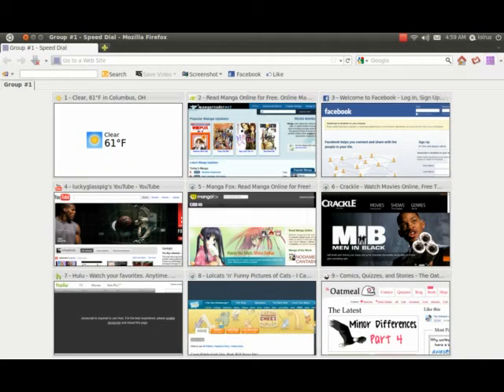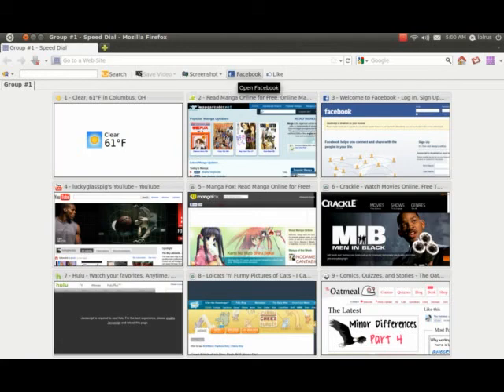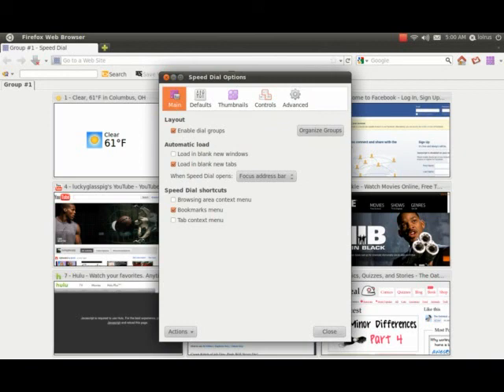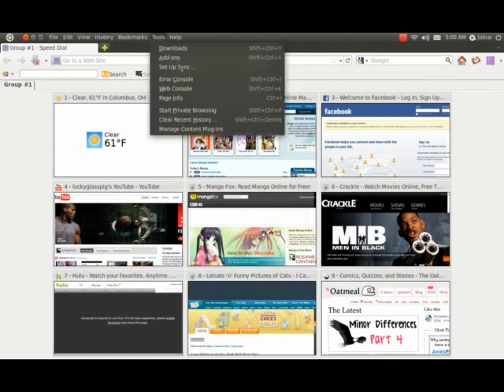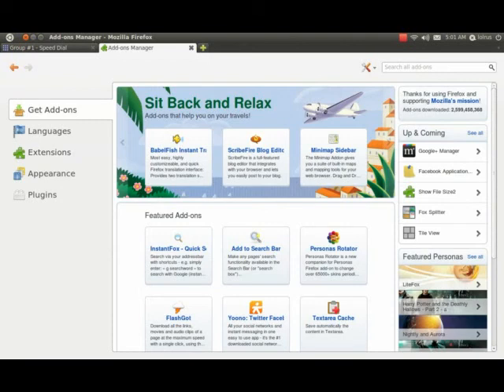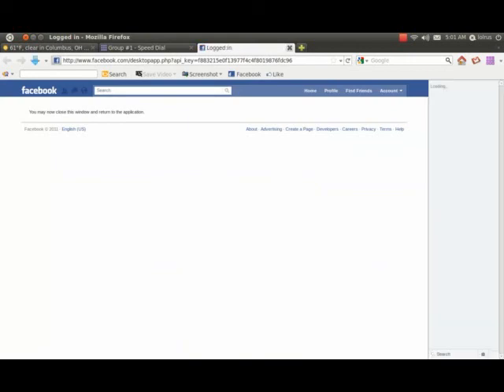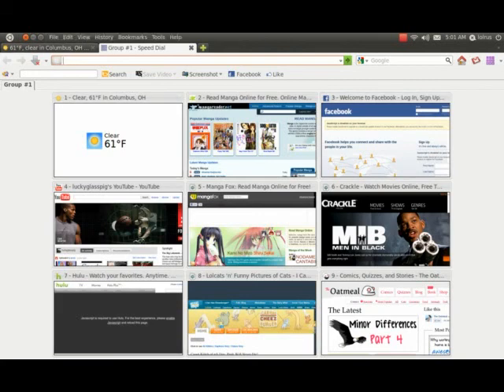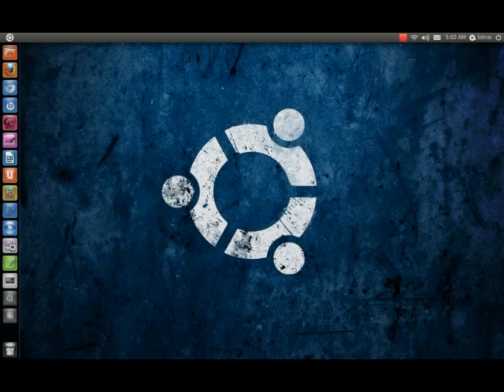Firefox add ons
Here are some of the great add ons you can get for firefox. Besides chromium, this is a great browser to run in linux. After getting these add ons I completely ditched my Opera installation, which was having video glitches.